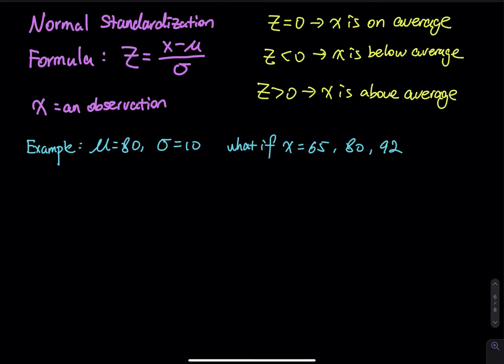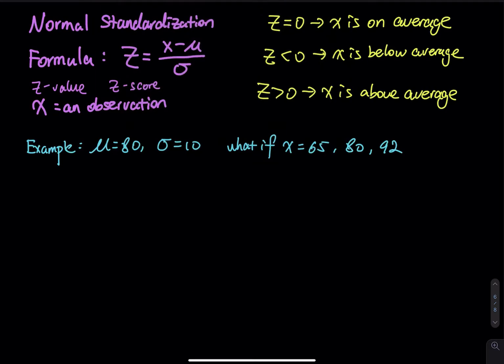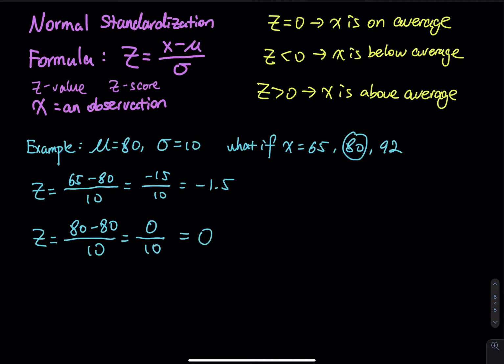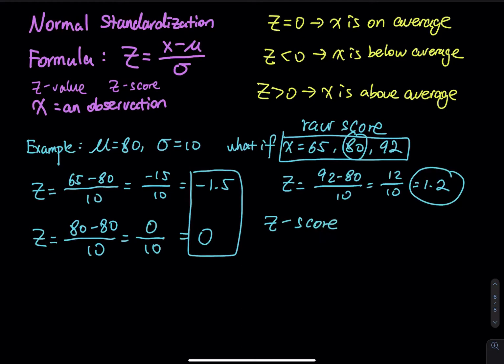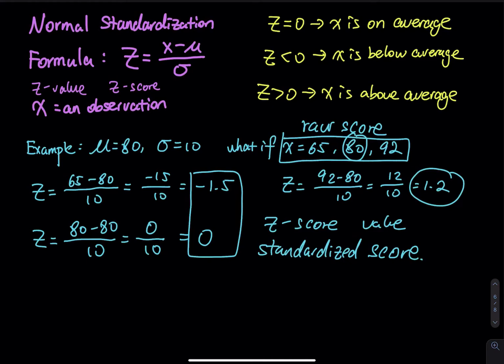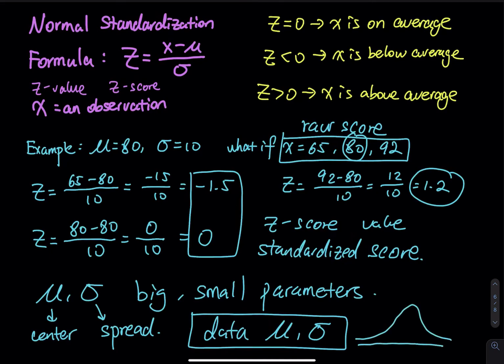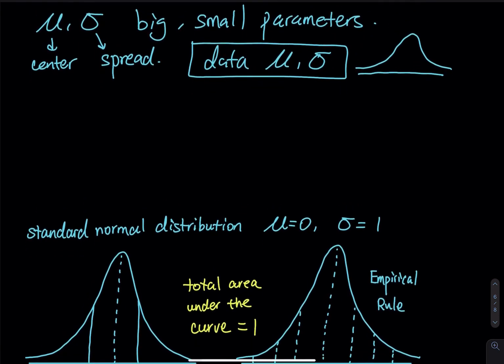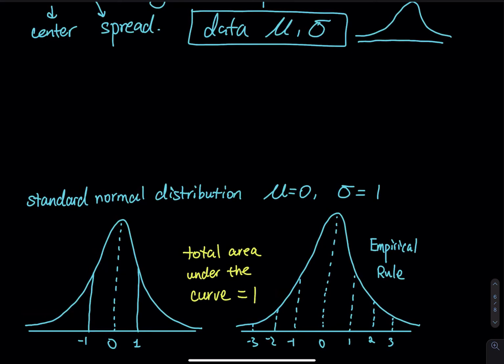6.1 Part 4/5: Standard Normal Distribution - Mean = 0, SD = 1 | Elementary Statistics